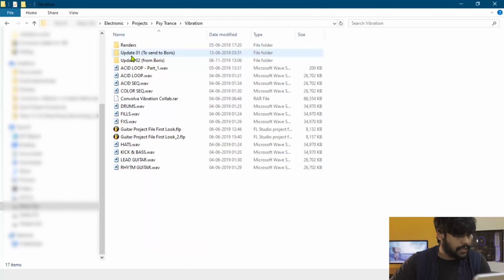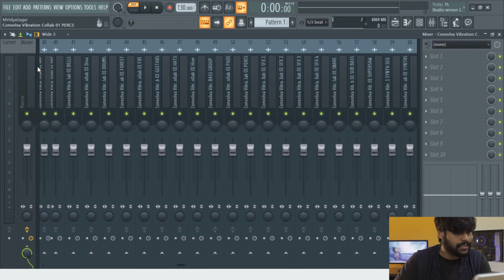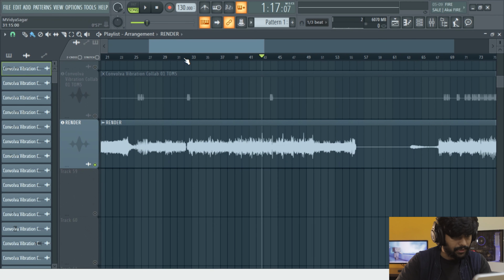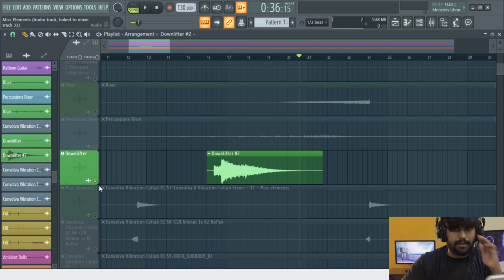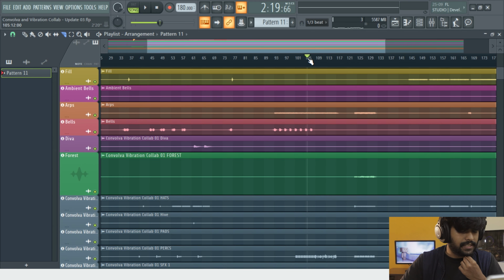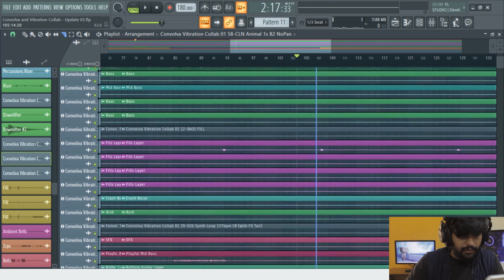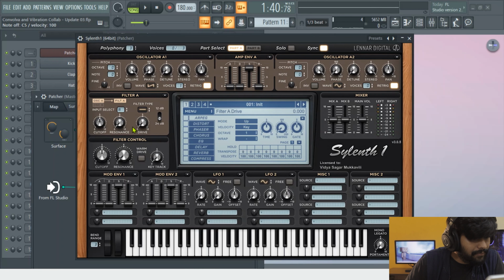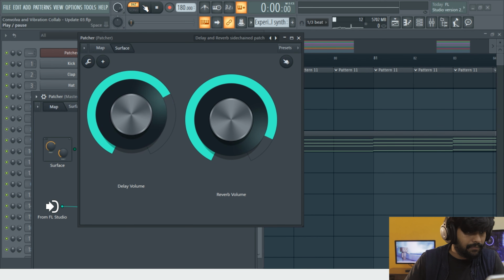Creating Melodic SFX - Psytrance Track from Scratch Series [Episode 3.1]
The Psytrance Collab Track from Scratch Series is a set of videos showing how to produce Psytrance Music and collaborate with another producer from a different country using a different DAW(FL Studio 20 & Ableton Live).

This is the third episode of the series.This is one of my biggest music projects so far. Vibration  and I have been working on this for almost an entire year and are so glad to be able to finally share it with everyone. ⚡🍊🌞

Our hope is to help out music producers who are interested in electronic music production and want to collaborate with other artists.

Chapters

00:00 - Start
00:16 - Intro Video
00:35 - Start of the session
01:04 -  Importing Update from Vibration
04:33 - Playback of the Current Progress
08:30 - Analyzing the Current Progress
10:51 - Organizing the project file
14:35 - Planning the Arrangement
17:09 - Re-arranging & Changes
24:02 - Making the Melodic SFX Sound

My setup:

WIFI ADAPTER
LED MONITOR
5050 RGB LED STRIP

If you have any questions about this or want to remix this track, then DM me; I'll surely get back to you!